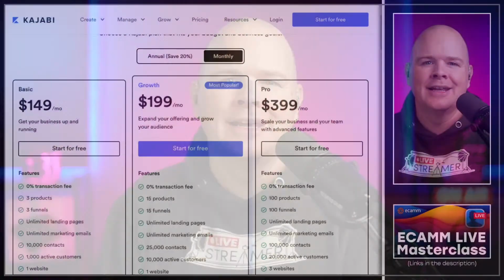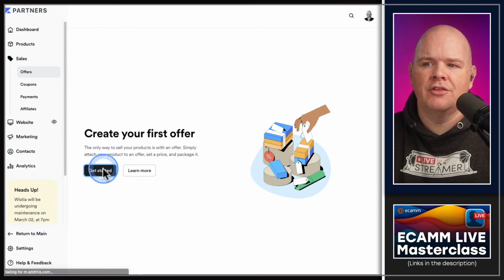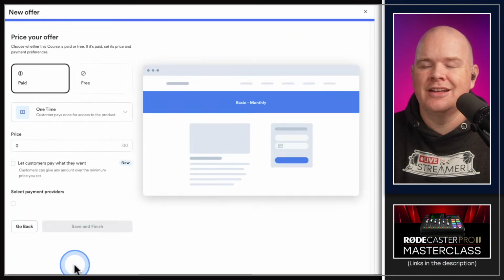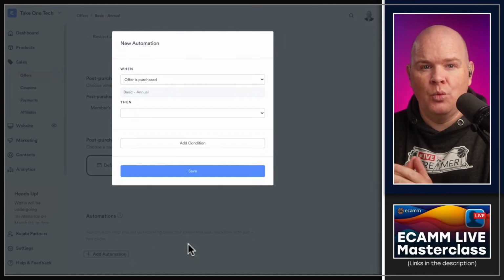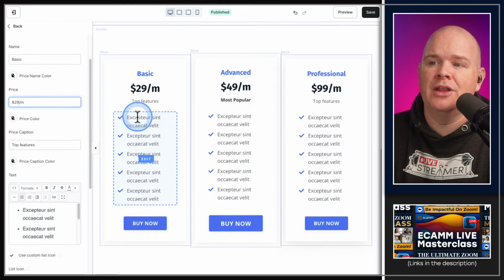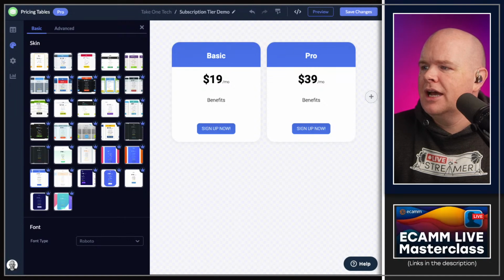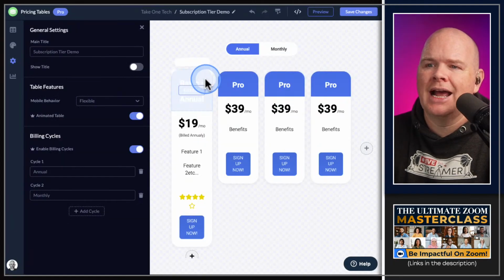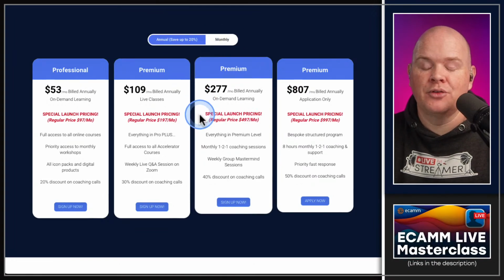How to Set Up Course Subscriptions in Kajabi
I'm adding a subscription pricing model to my site for my courses and ran into some issues with the built in Kajabi functionality for subscriptions.    Everything is fine until you want to give a clean way to display pricing tiers AND give visitors the option to switch between monthly or annual payment plans. This is a function you see on almost every single website offering subscription tiers, but is not yet built in to Kajabi, so I had to look for a third party solution.

In this tutorial I run through the whole process of setting up subscriptions for your courses in Kajabi, and then the final part of adding in a subscription pricing table with Annual and Monthly pricing toggle, using a widget from CommonNinja.

You may be interested in my previous livestream about how to use AI for course creation

Get your free copy of "AI-Powered Course Creation: A Step-by-Step Guide"

- It's free when you signup for Kajabi with my link!

If you use my link, you'll also get complimentary access to all of my Kajabi training and courses.